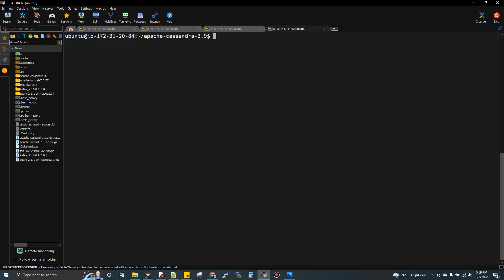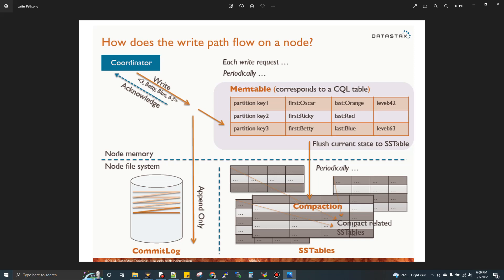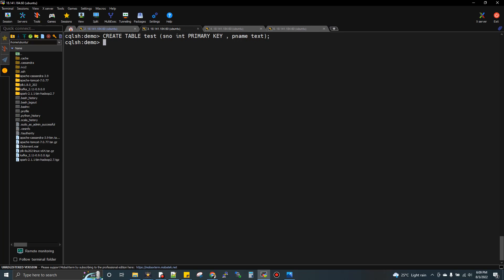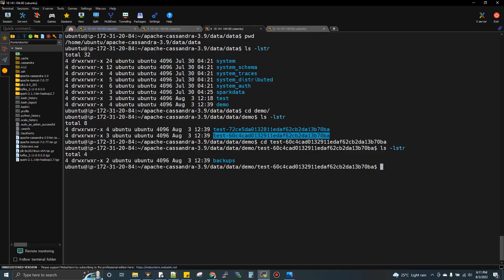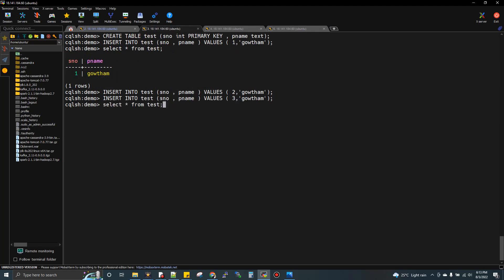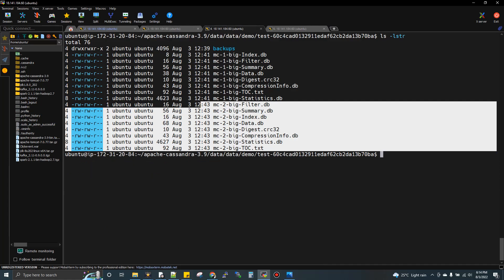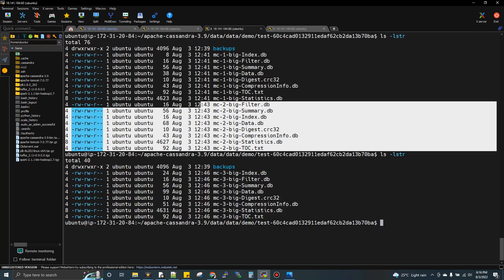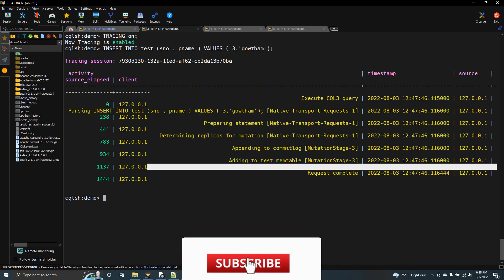Cassandra Write Architecture Practical